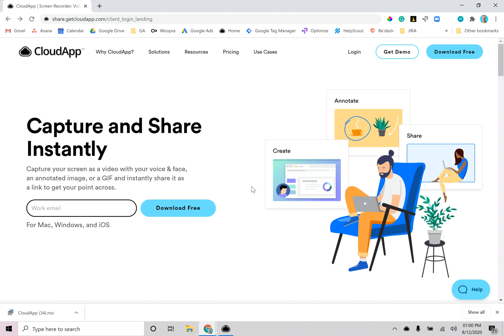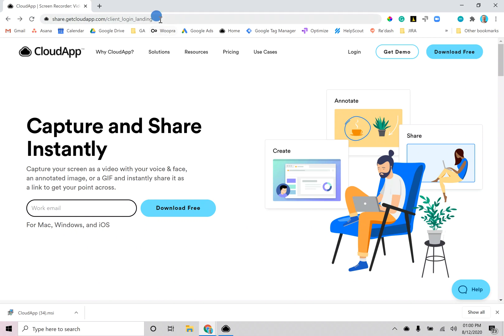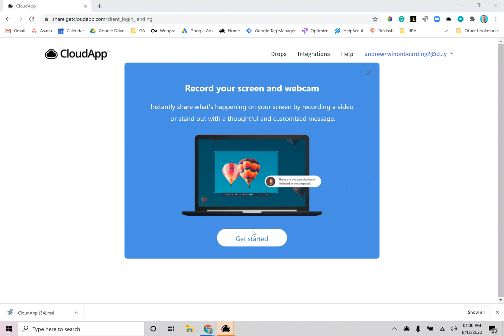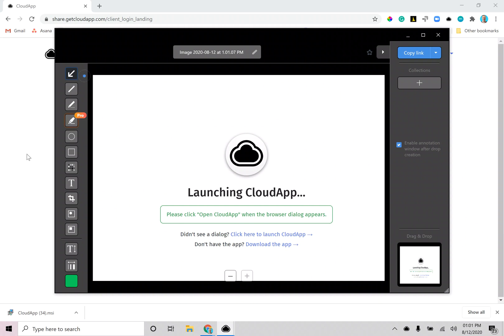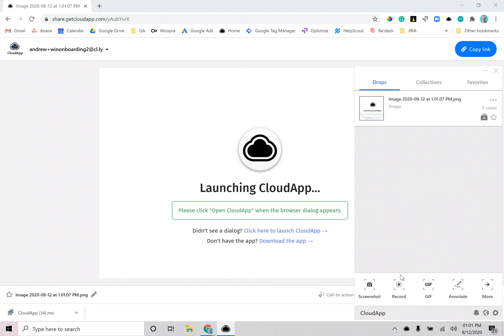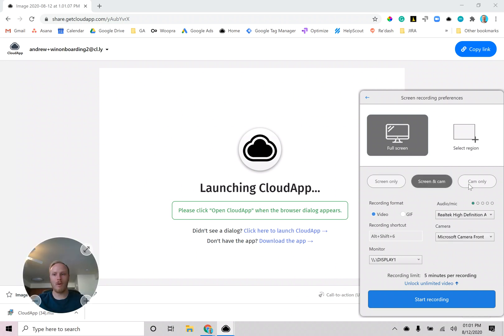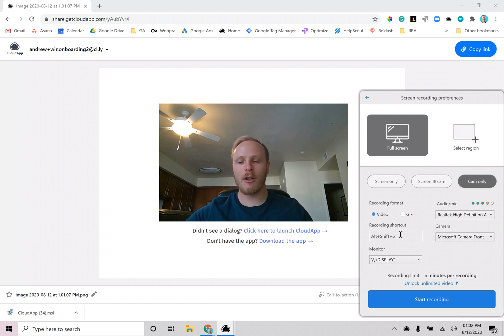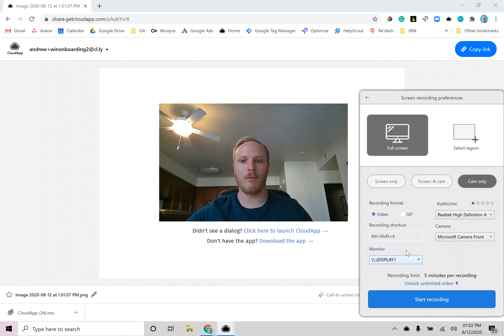Zight (formerly CloudApp) Windows App Demo - Summer 2020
Watch CloudApp expert Andrew Thomas take you through a quick 2-minute overview of how to get started using CloudApp.

In this video, we'll cover:

-How to install and launch CloudApp
-How to record your screen and create a quick video with your face to as well as your voice
-How to create a GIF
-How to take a screenshot annotation and add lines, arrows, blur and highlights
-How to share your content with a link or download the content